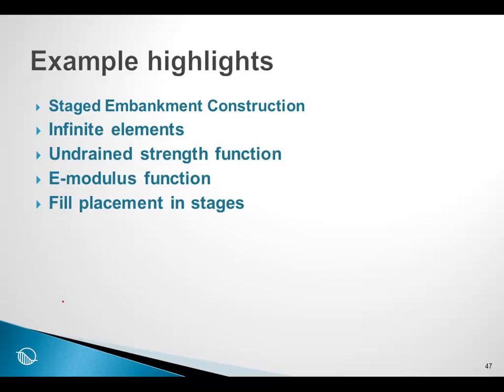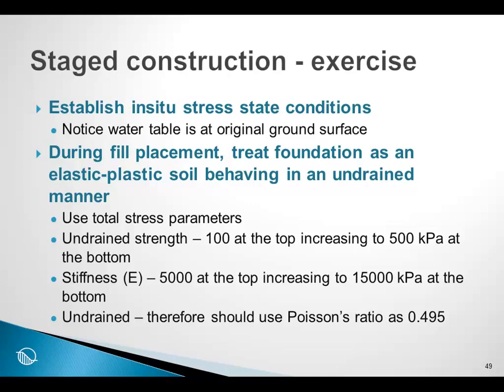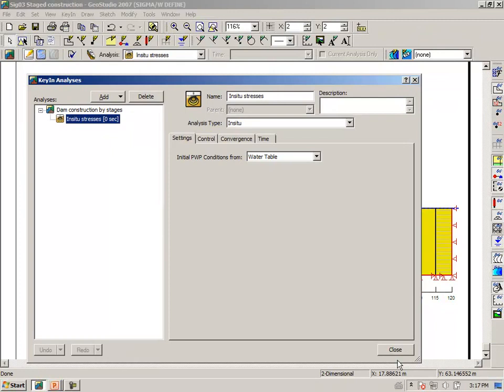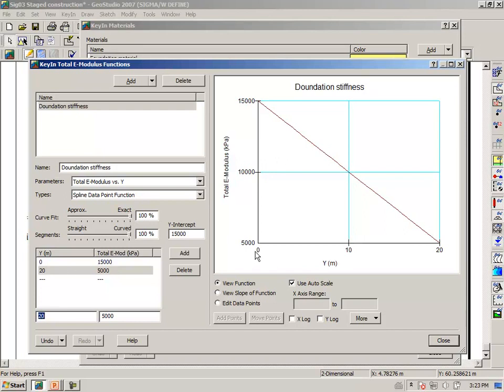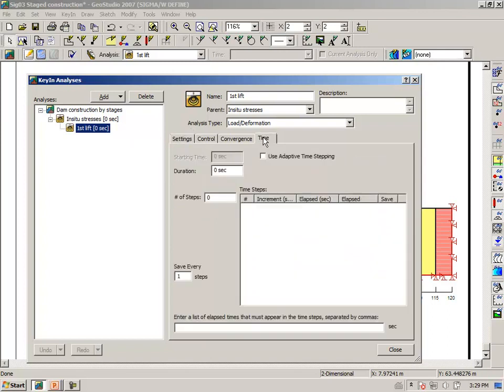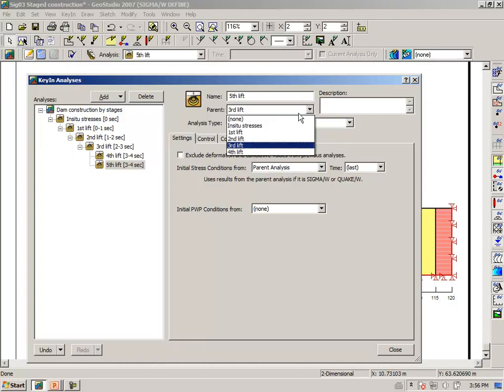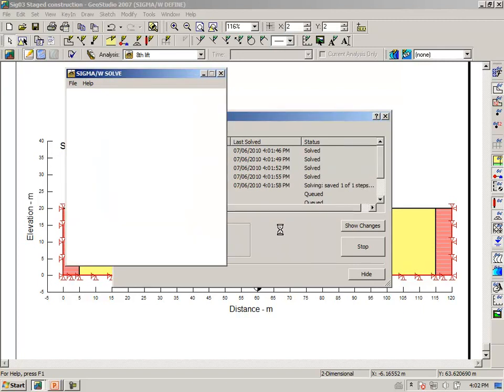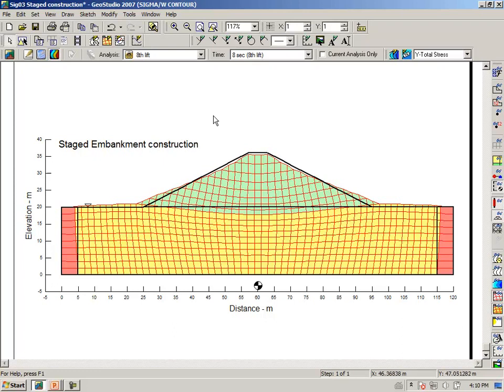SIGMA/W - Staged Construction